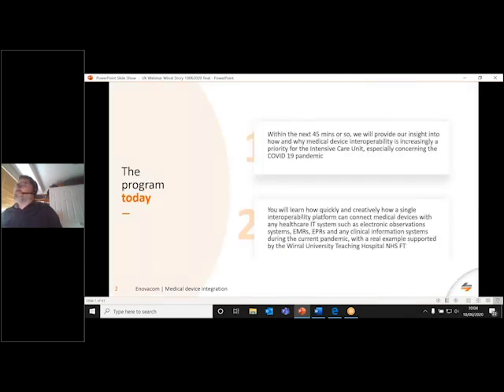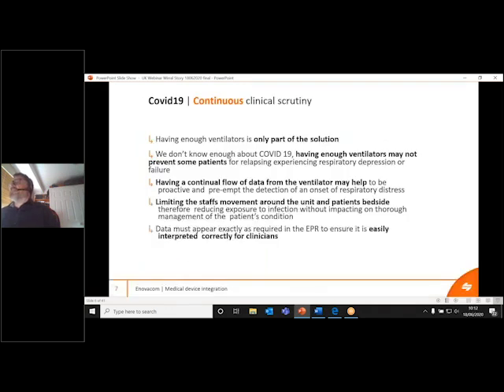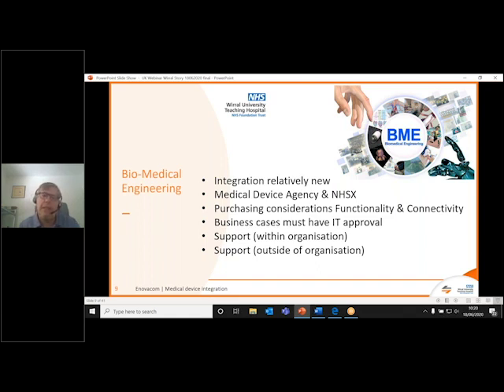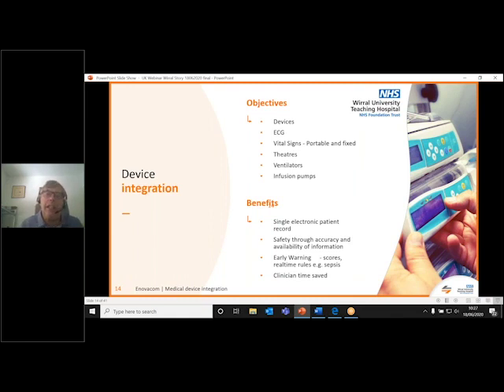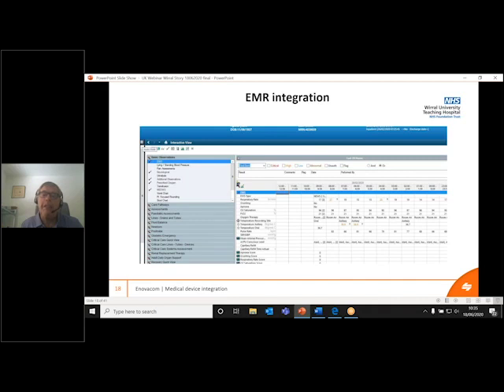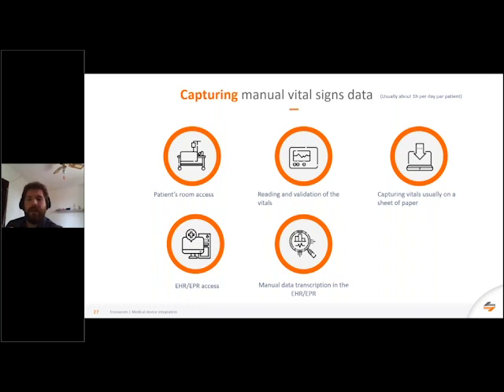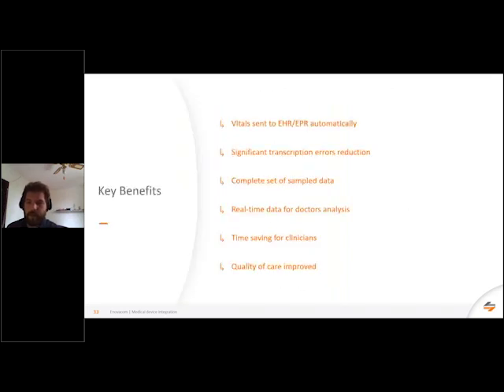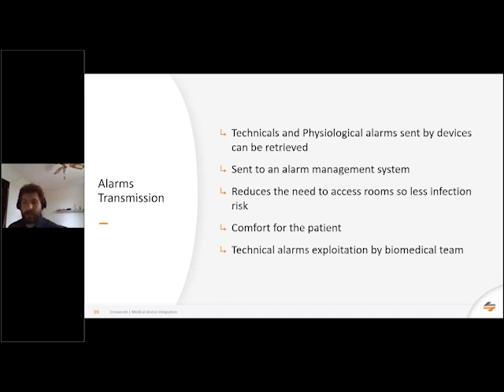The value of medical device integration : an example at Wirral University Hospital - Replay webinar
In this one-hour webinar, you’ll discover how Enovacom helped Wirral’s ICU nurses benefit from medical device integration. Tony Tarpey, Service Delivery Lead, Clinical Applications at the Wirral University Teaching Hospital gives his insights and answers.